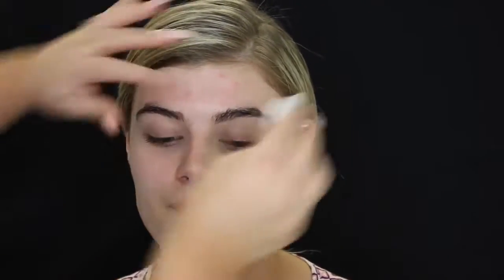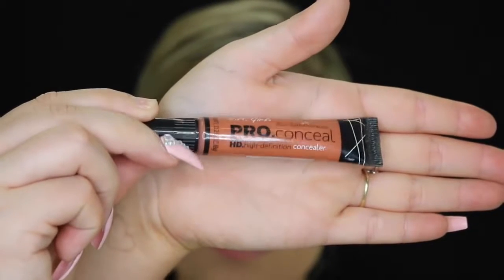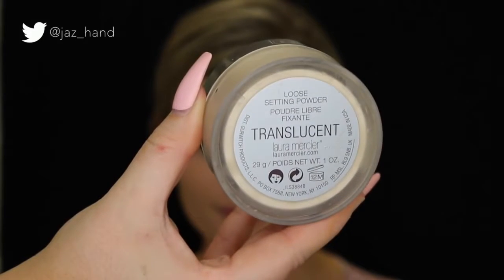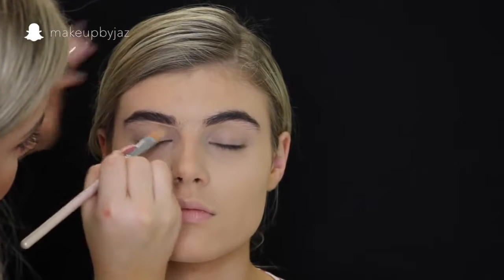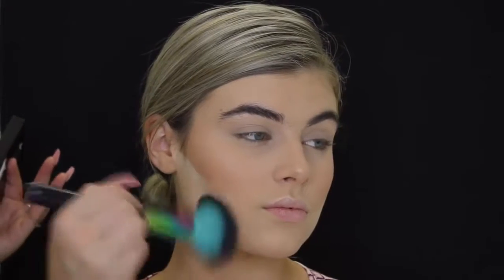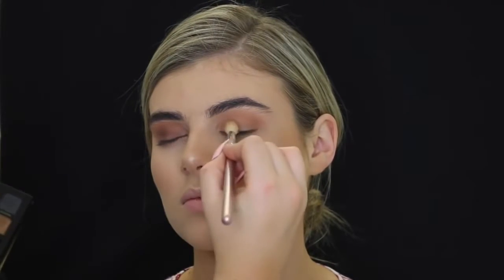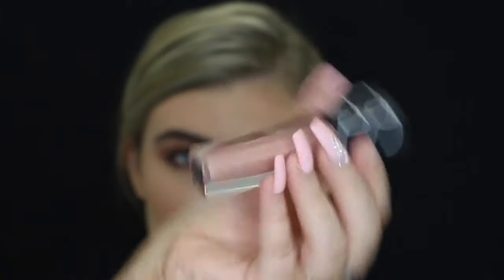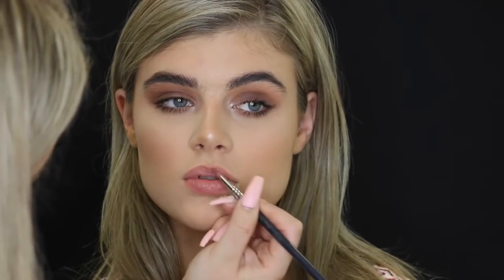Easy Glam Makeup Tutorial With NO False Lashes ♡ Makeup By Mario Master Palette ♡ Jasmine Hand